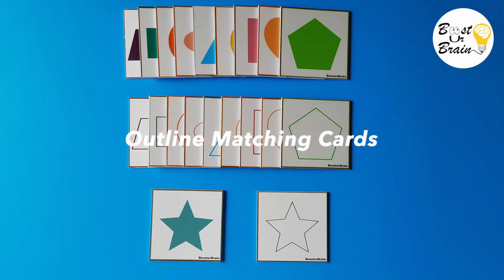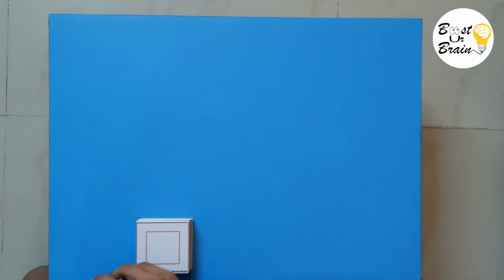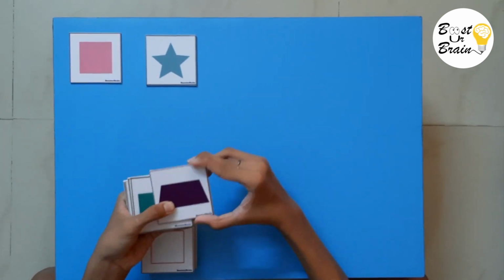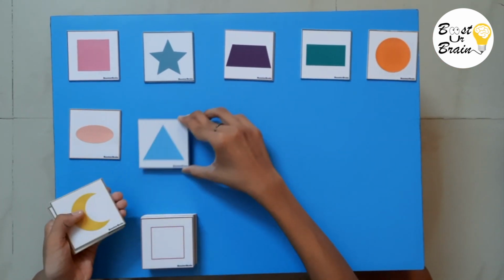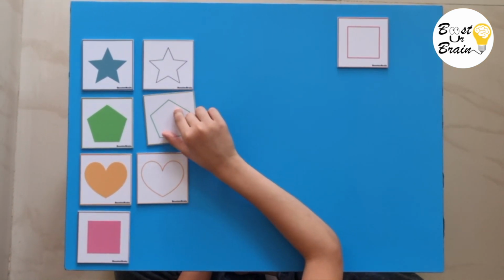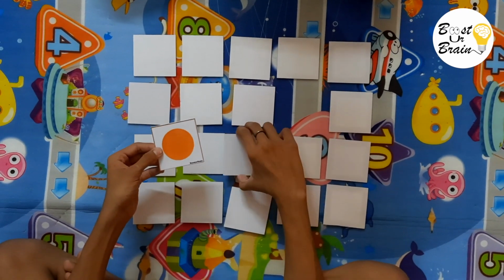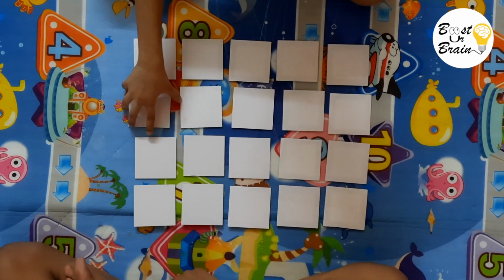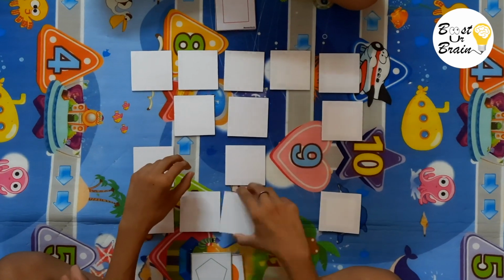Outline Matching Adventure: Fun, Learning, and Memory Games! BoosturBrain Pre Reading Series #2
Outline Matching Cards—a journey packed with fun, learning, and memory games! Get ready to embark on an exploration that's sure to ignite your child's imagination and boost their cognitive skills.